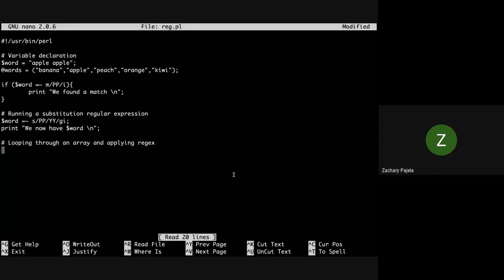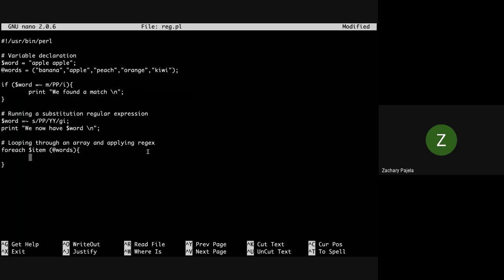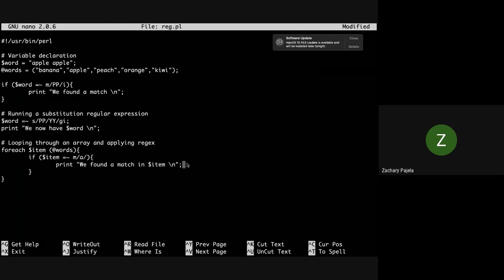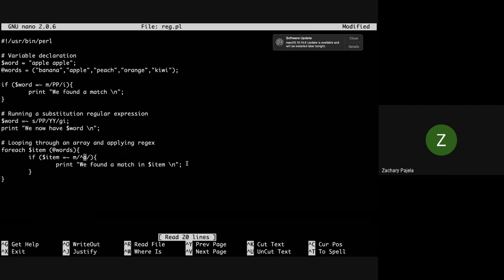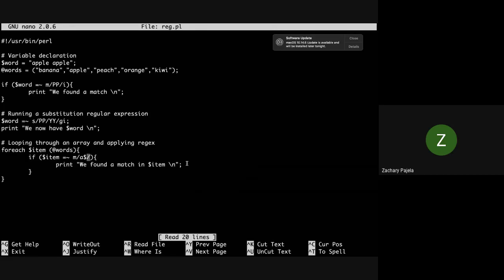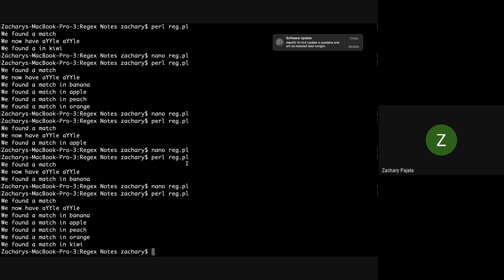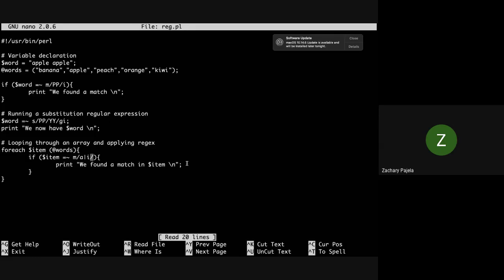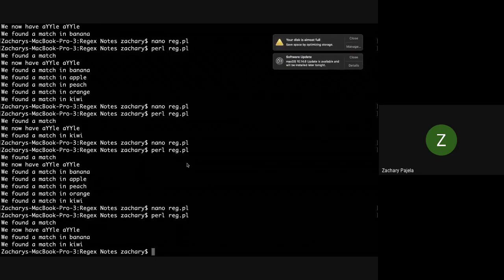CSCI 1423: Regex Pt.2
Part 2 of the Regular Expressions Lecture